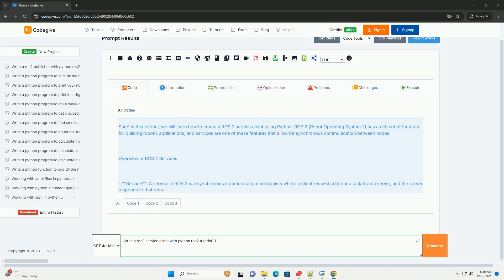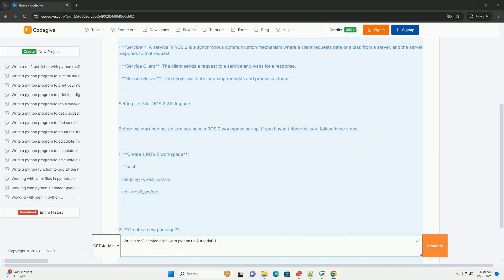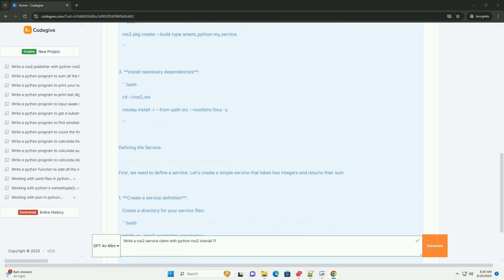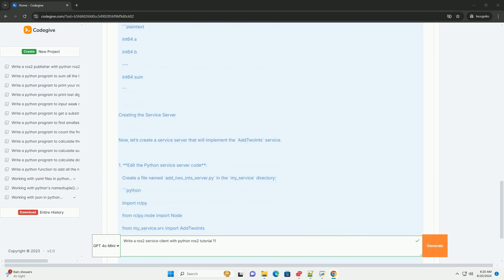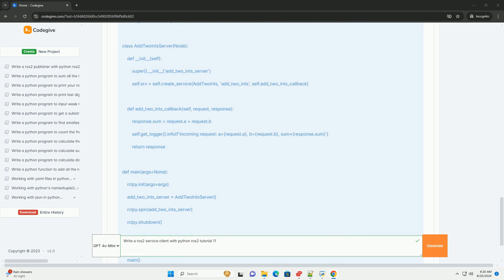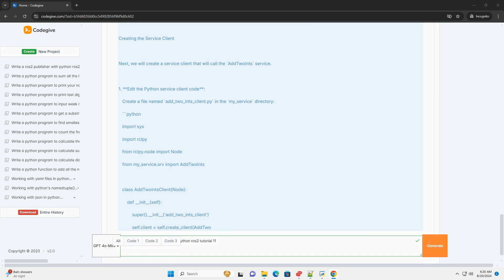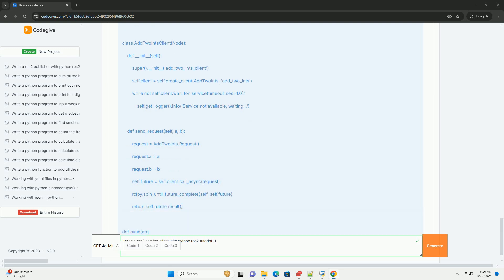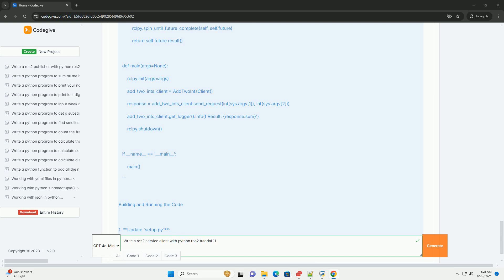Write a ros2 service client with python ros2 tutorial 11